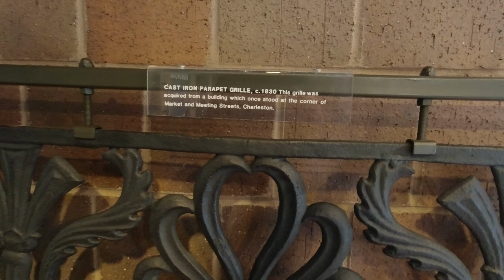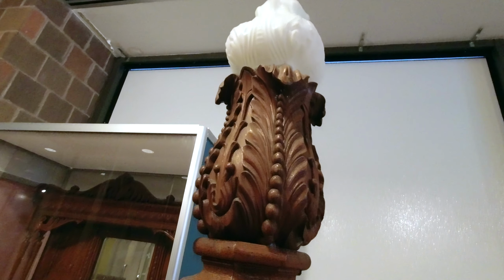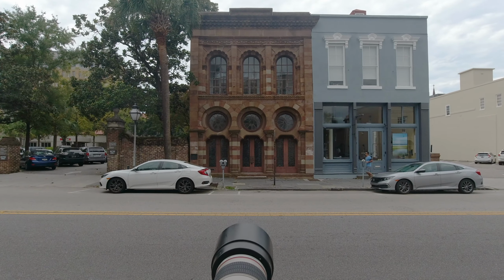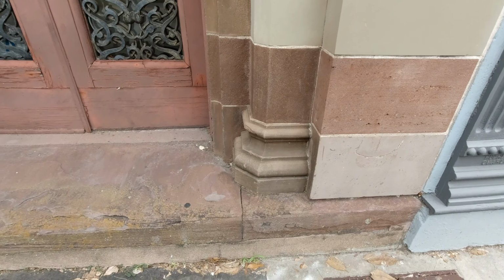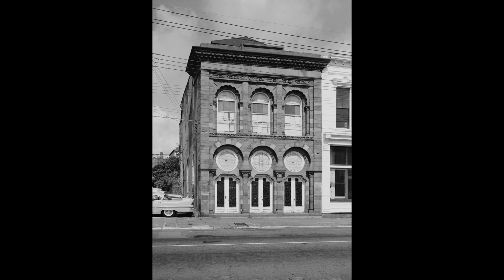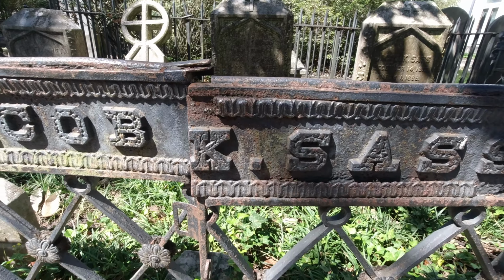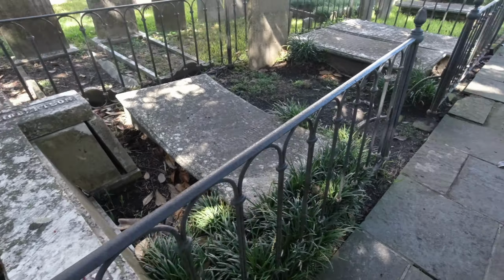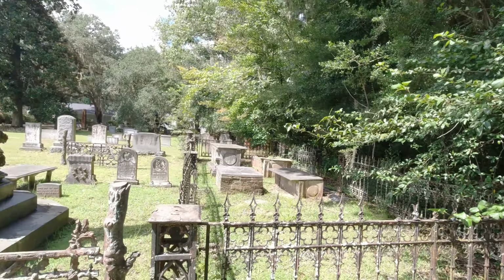Documenting Charleston's Beautiful Ironwork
In this video we explore the many aspects of gorgeous wrought iron and cast iron that still decorates the mansions, buildings, churches, and cemeteries of Charleston.